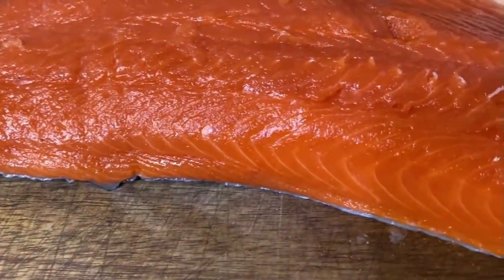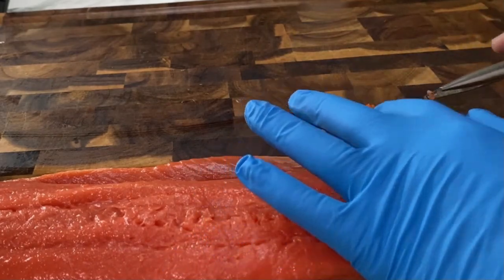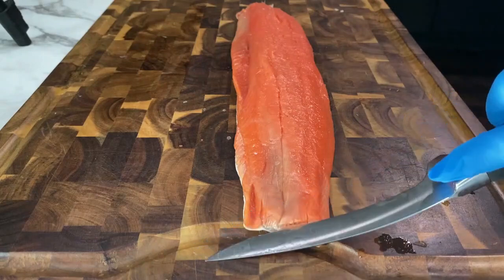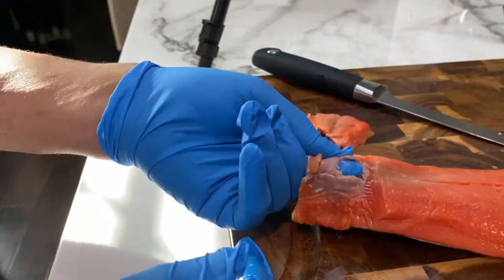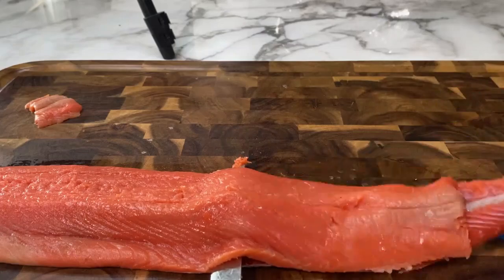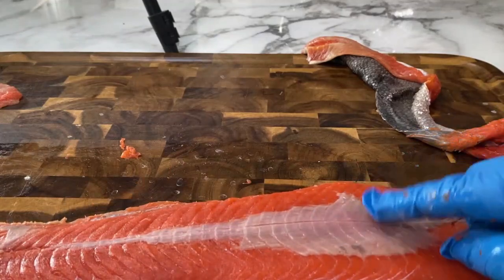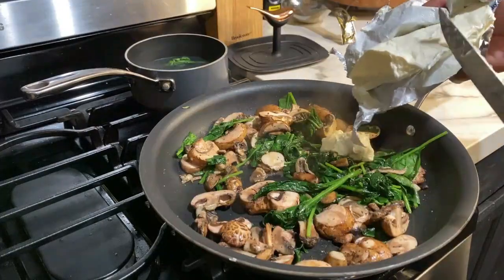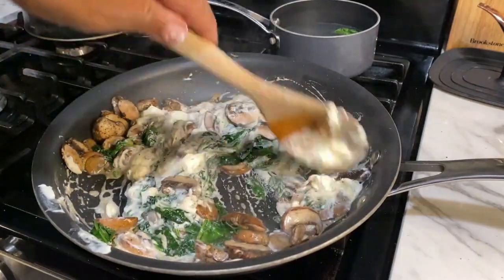Grilled Stuffed Salmon Pinwheels | I use this stuffing recipe in EVERYTHING!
I was surfing the web recently when I saw this amazing-looking stuffed Salmon Pinwheel dish that stopped me in my tracks. I HAD to make it immediately, and boy it did not disappoint!  It's every bit as delicious as it looks, and super easy to do. Try my simple recipe as a good starter, then start experimenting!

That means if you purchase something after clicking one of these links I'll make a small (and I do mean small) commission. However this doesn't affect the price you'd pay in any way, and by purchasing from one of these links you'll be supporting this channel. Thanks in advance!

My Charcoal grills:
Original Weber Kettle Premium 22 in Charcoal Grill, Copper

My Gas Grill: Weber Spirit E310 Propane Gas Grill

My Charcoal Chimney (best one on the market in my opinion)

Kingsford Charcoal Kaddy

The Vortex

My instant read thermometer (best I've ever owned)

Like the music? You can use it on your videos and projects too!

Want to step up your "inside game" and become a beast in the kitchen?

Love cars, mods, upgrades, customs? Check out my brother D Cross on IG and step ya game up.